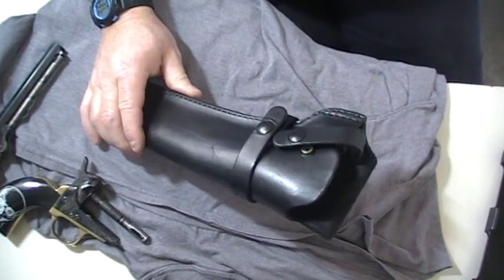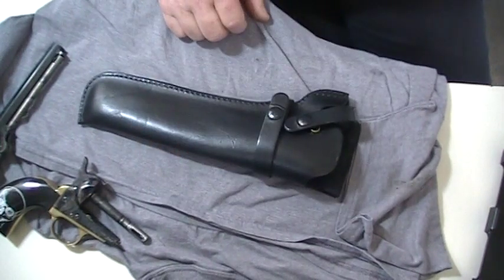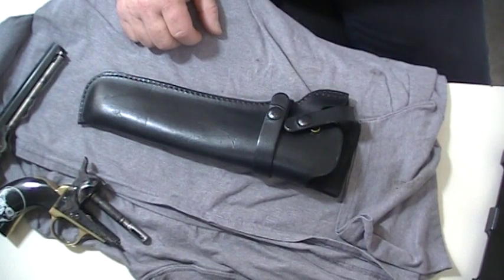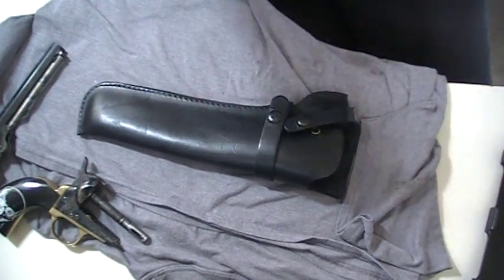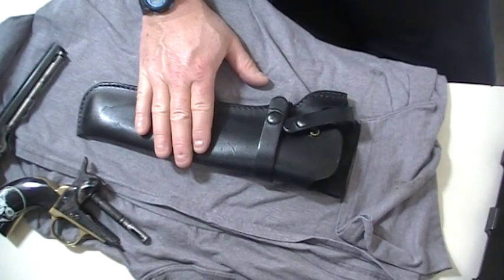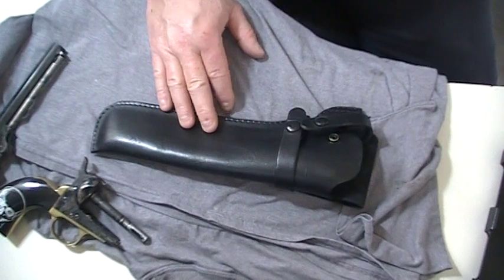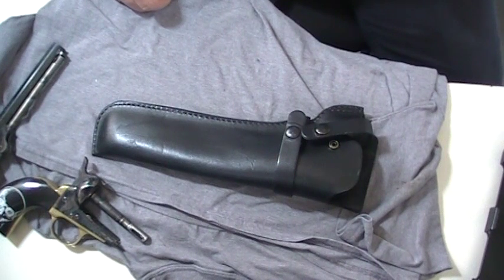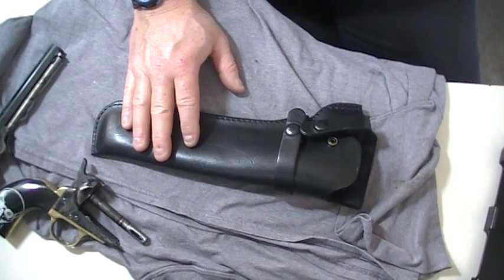Black Powder Holster from Triple K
Some ask about Black Powder Revolver Holsters, There are a lot of them as well as excellent makers Such as Duke Frazier, I explore Triple K line for inexpensive functionality.